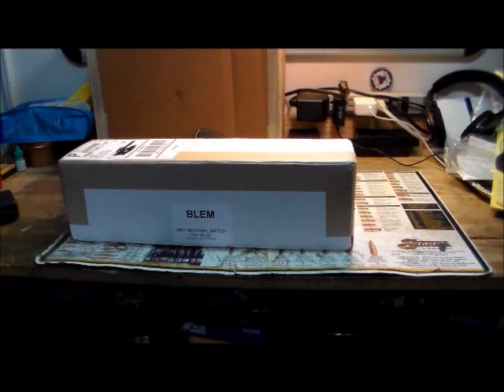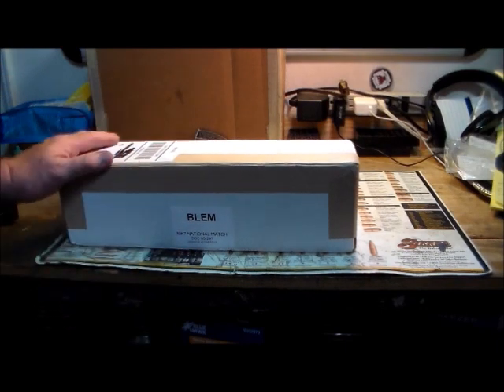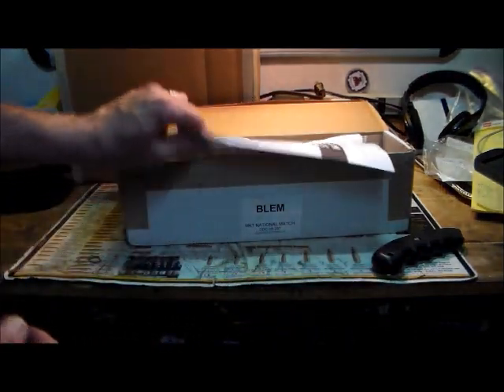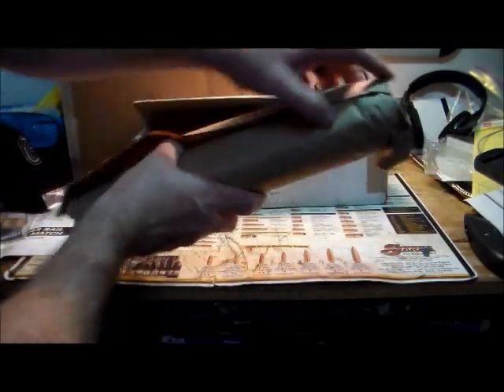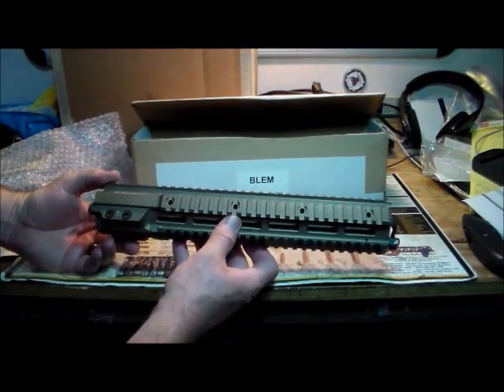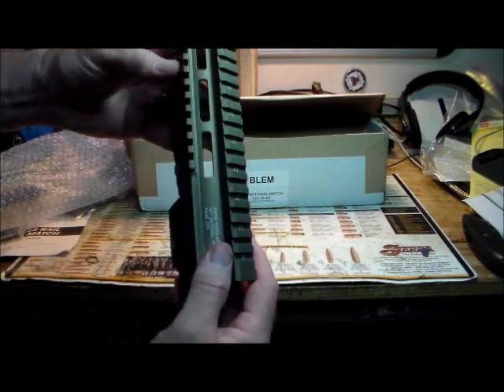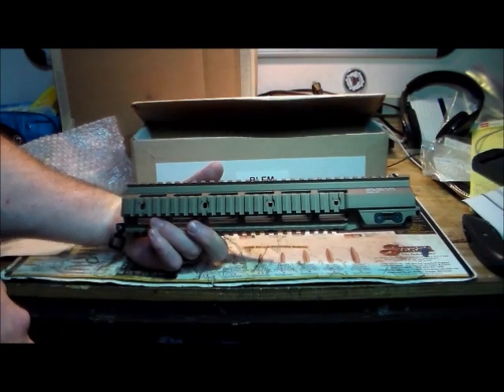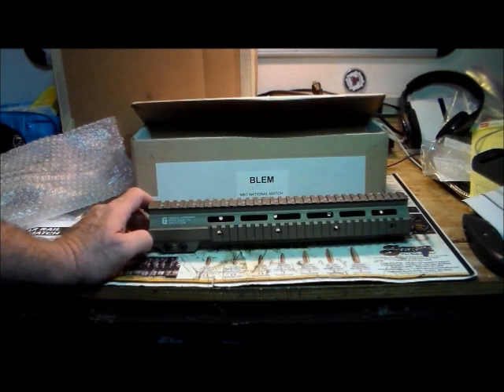Geissele MK7 Blemish review